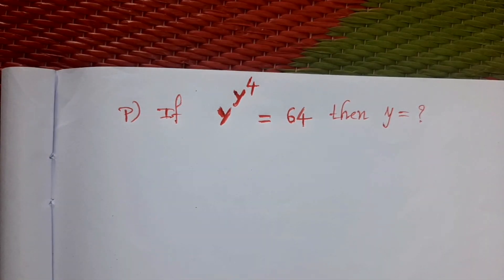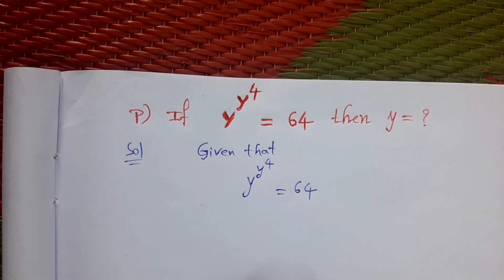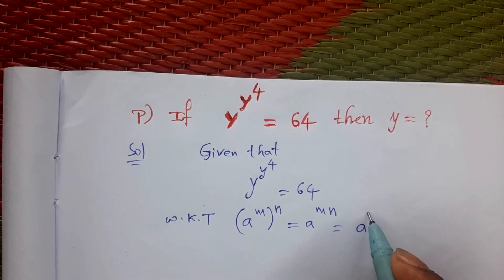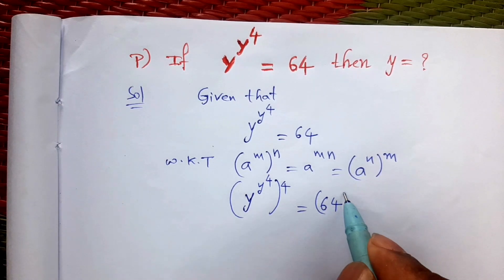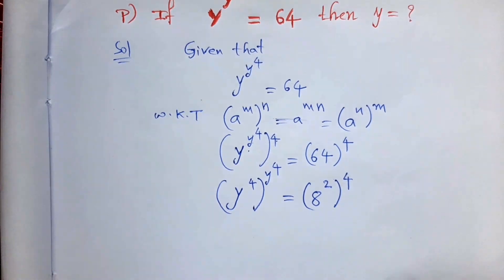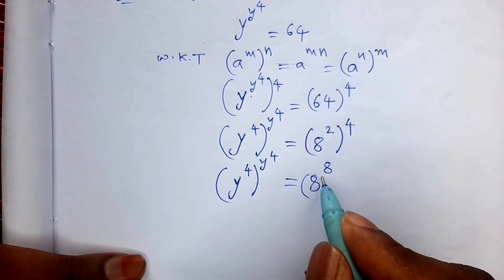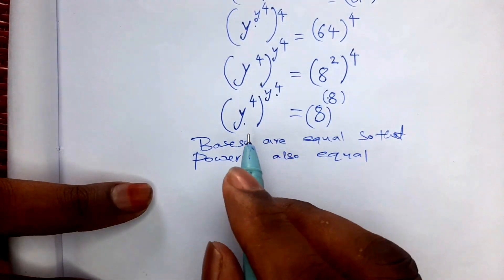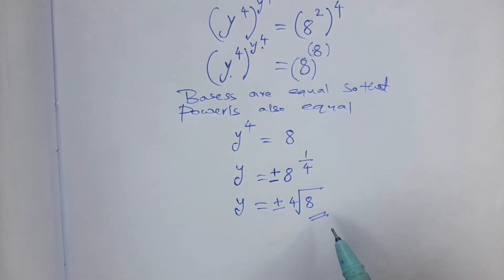a nice olympiad / problems/ algebra /exponents /mathematics